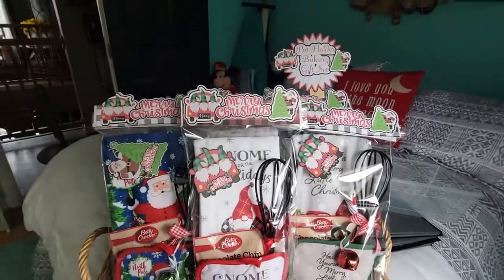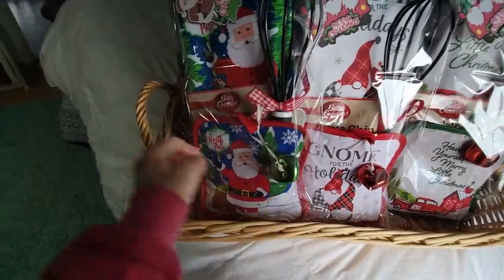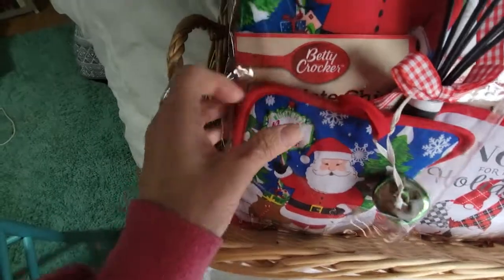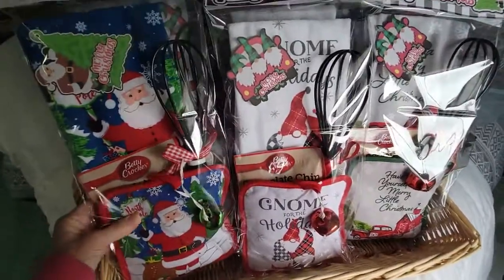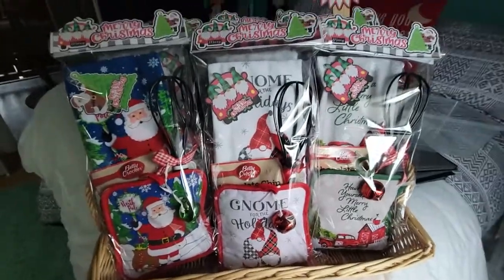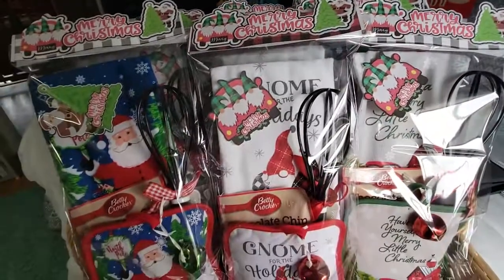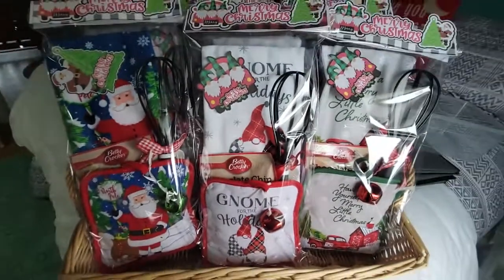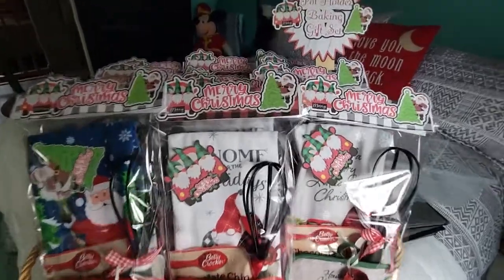Craft Fair 2021 Pot Holder Baking Gift Sets